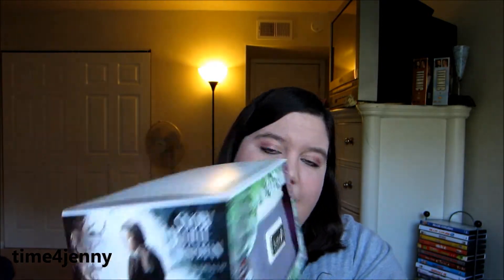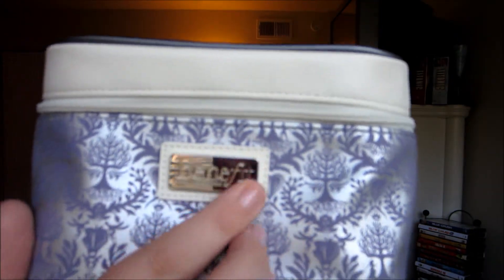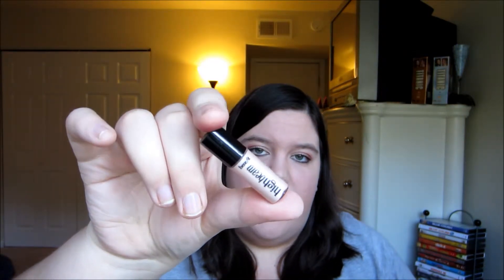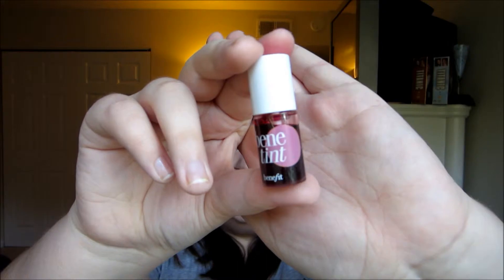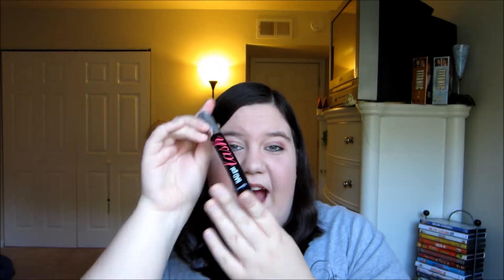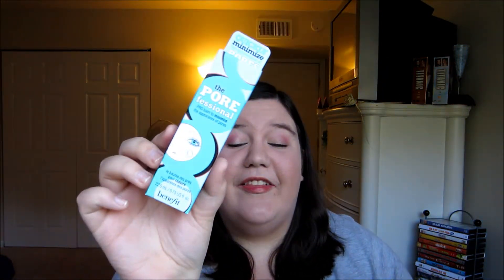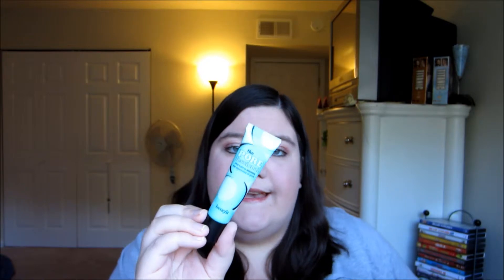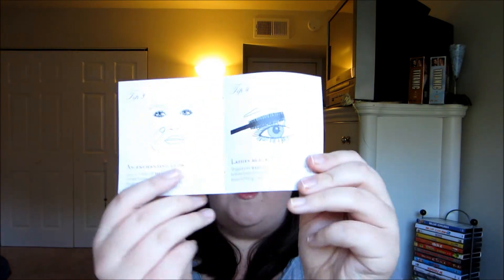Benefit Review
Enjoy this in depth review on the Rare Beauty Kit by Benefit!